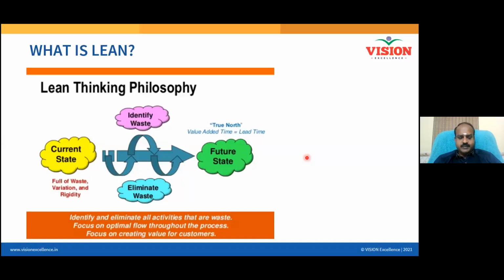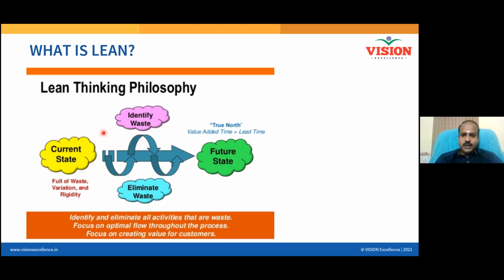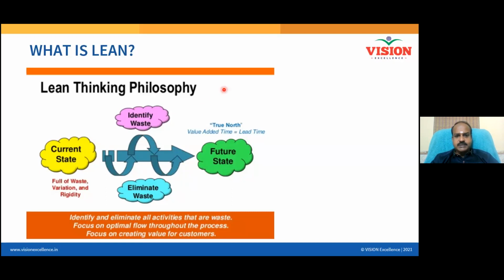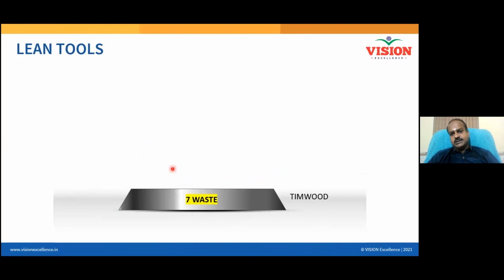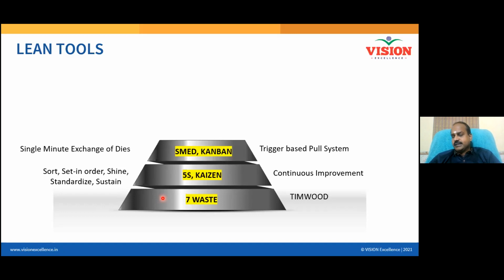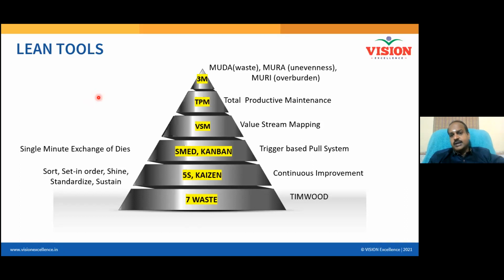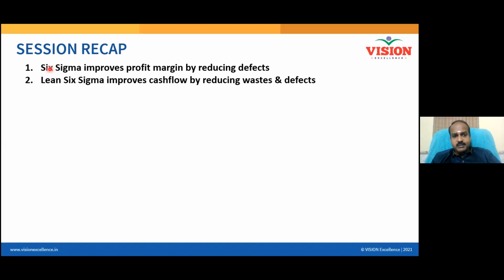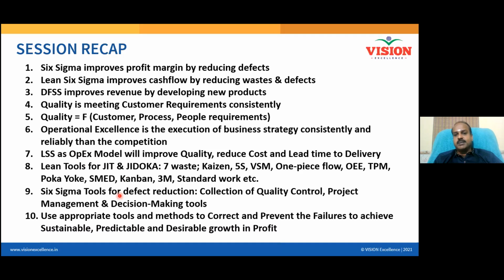7 LEAN & LEAN TOOLS 28 DEC Dr GSK